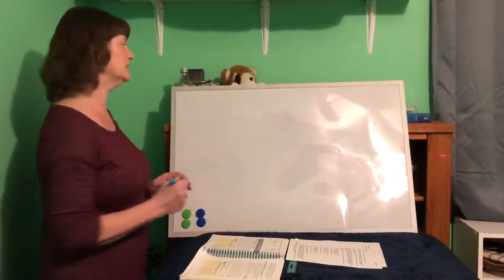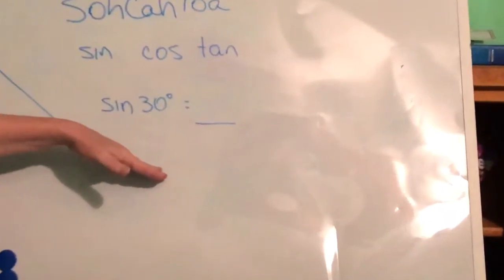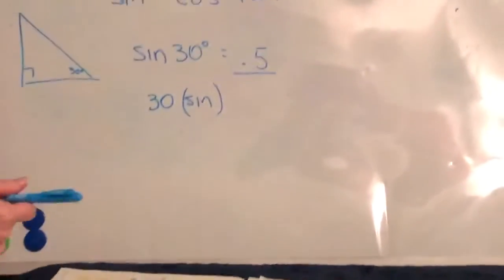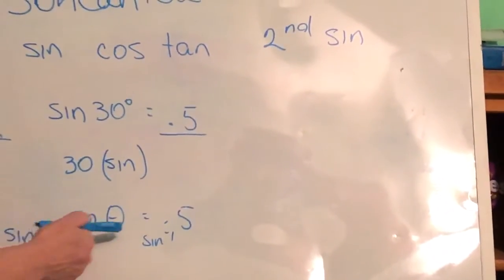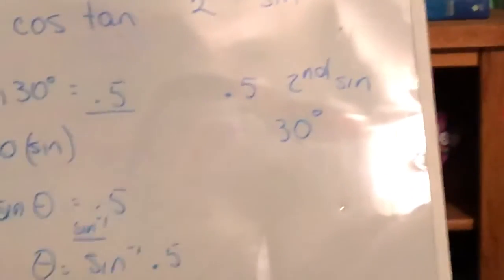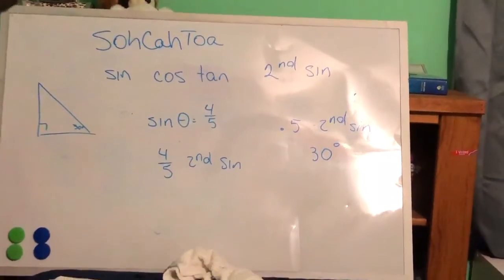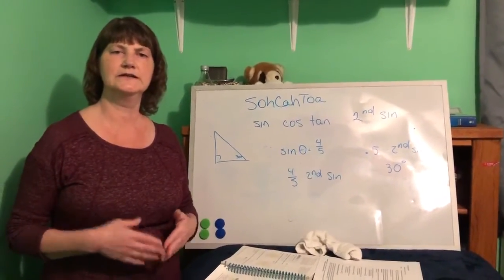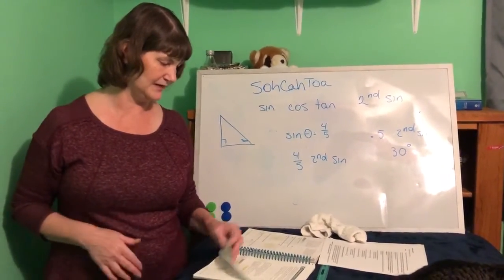10th Grade- Unit 1- Algebra 2 Part 2